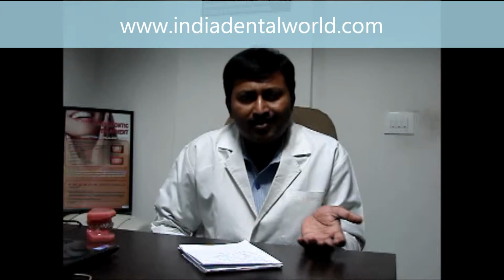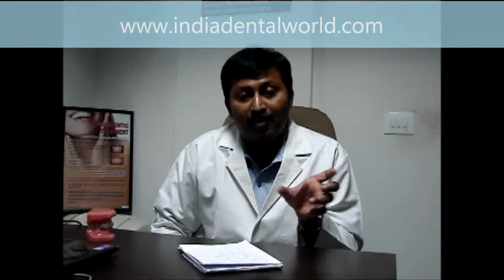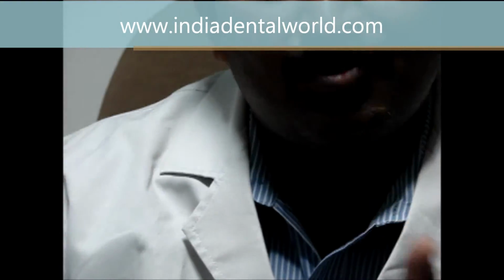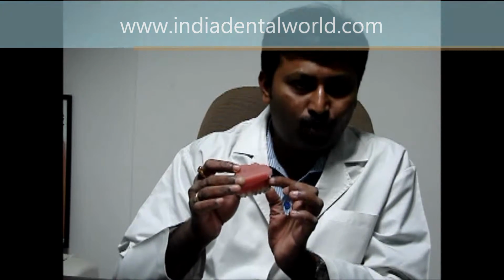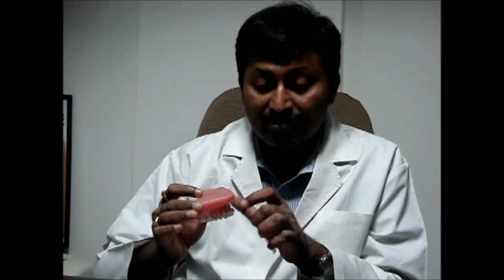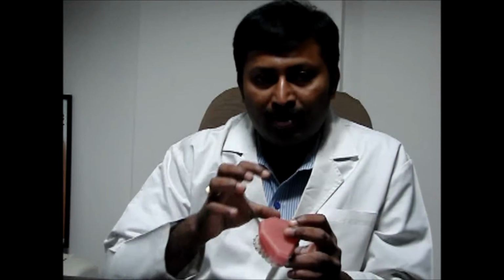Fixed braces-Various Systems of braces-Corrective Orthodontics-Indiadentalworld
for complete information about dentistry.

Braces-what are they? Are there any types in braces? which one is better for what kind of teeth malocclusion?
Dr Harsha an experienced Orthodontist talks about various systems of braces in this video

is a one stop dental solution for the dental needs of all, be it to search and choose your dentist, Booking online appointment, Knowing about your dental problem and solutions listen to various dental experts, read blogs by surgeons or post your queries...
Oh yes, get updated info about your oral hygiene consumables as well.